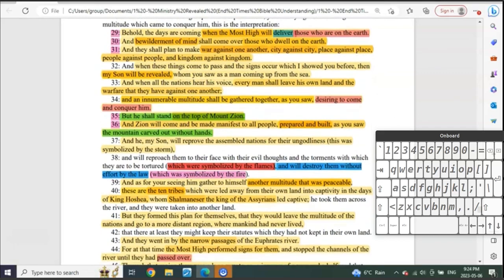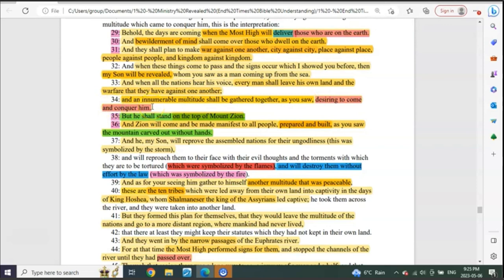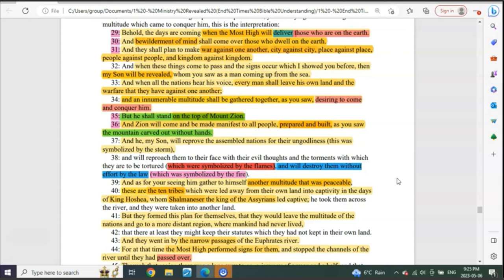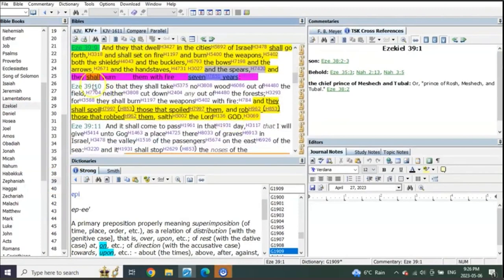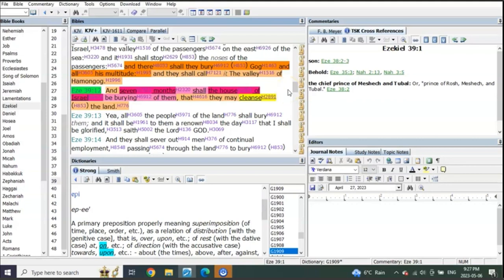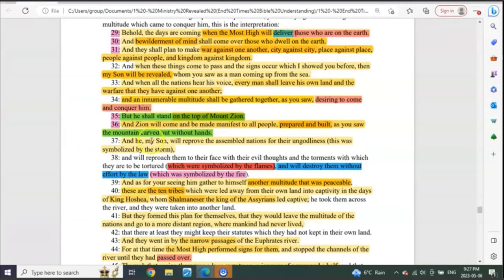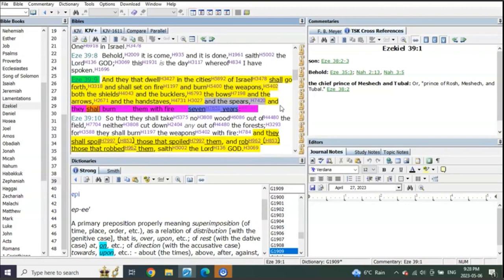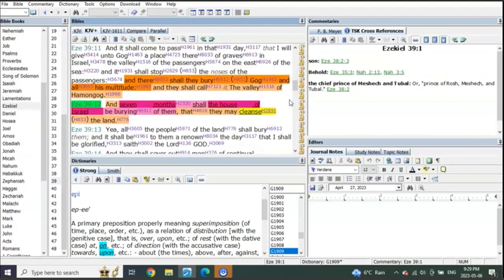swords into ploughshares, and their spears into pruning hooks